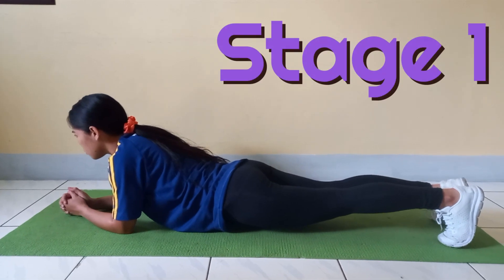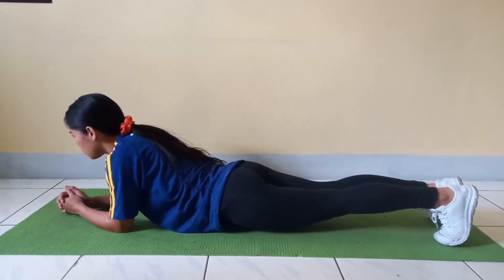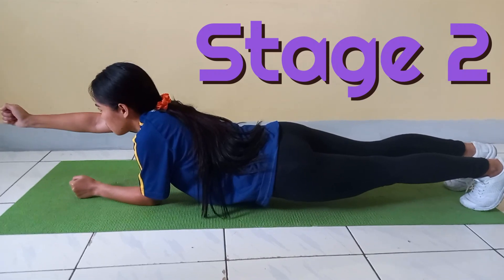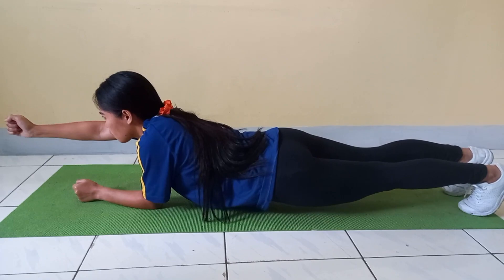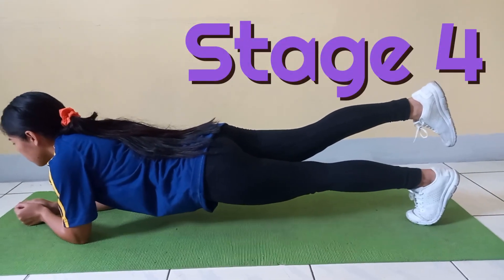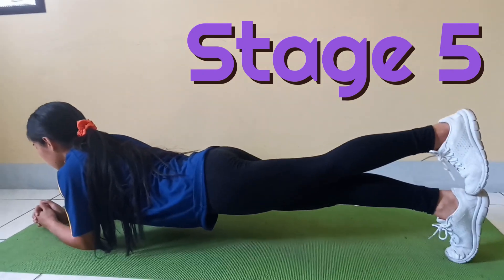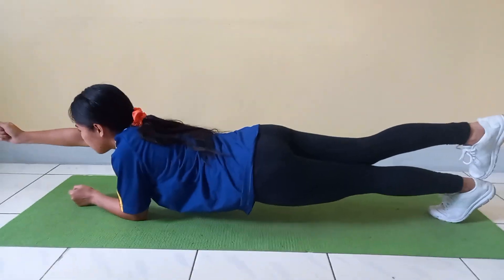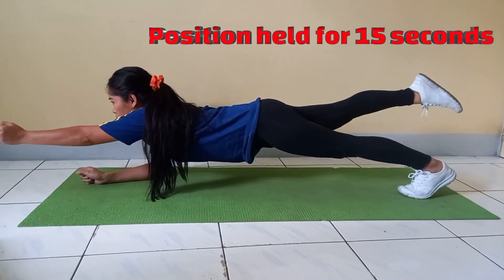CMS&S test Jenefer Erato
college assessment